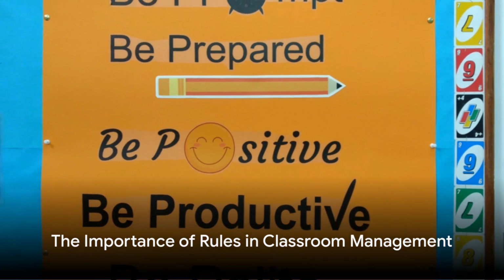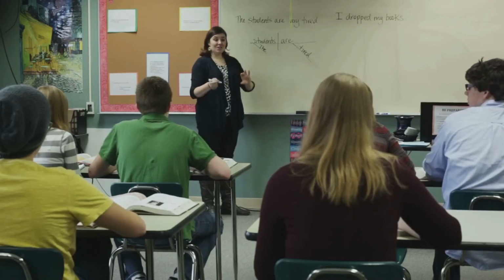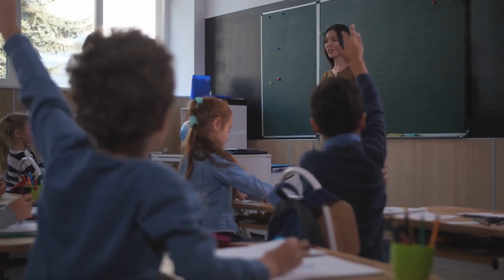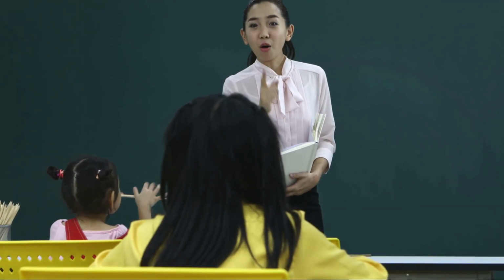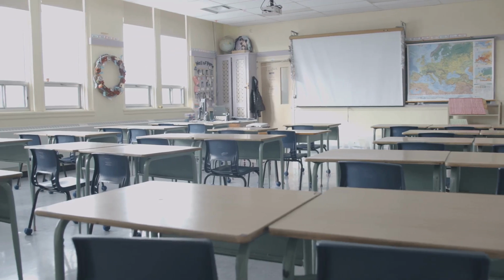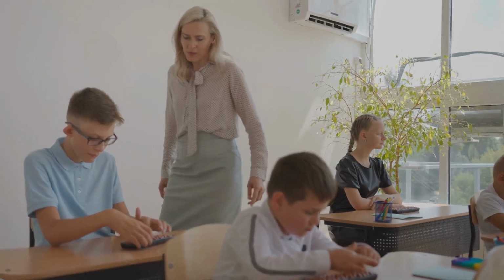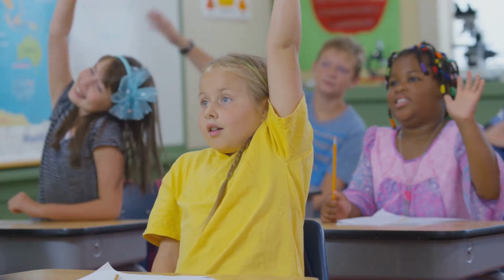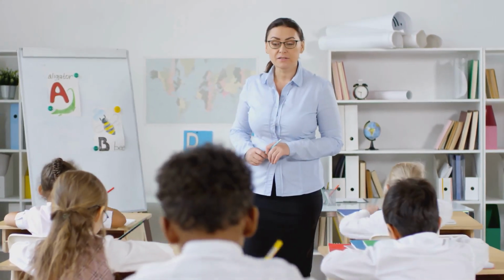Mod 2 Class Manage Rules*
Let's discuss the nuances of classroom rules & the various ways they can be enacted & effective.